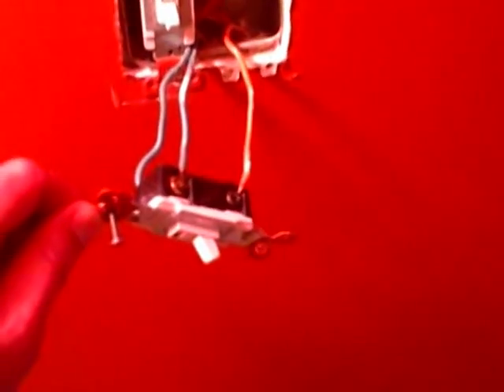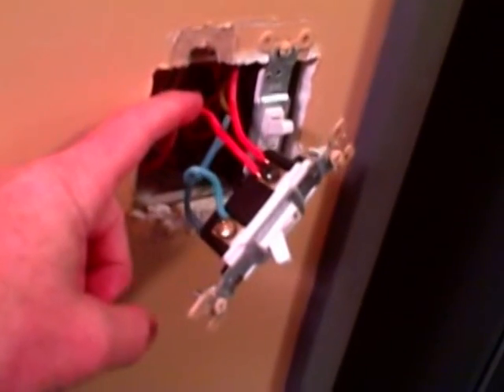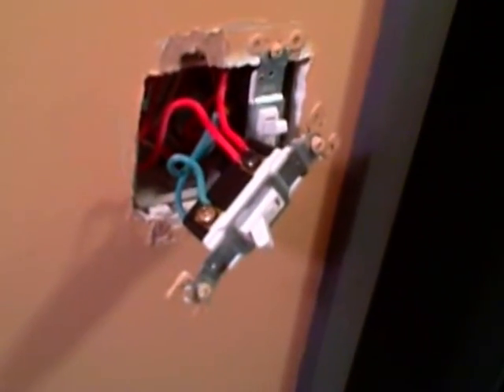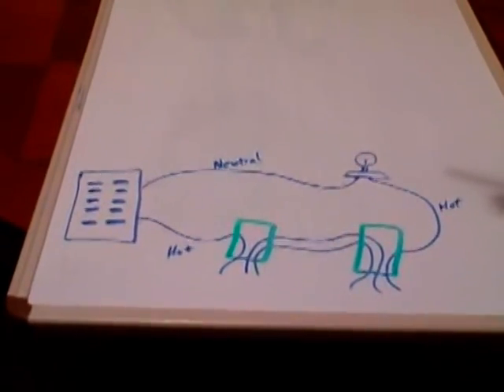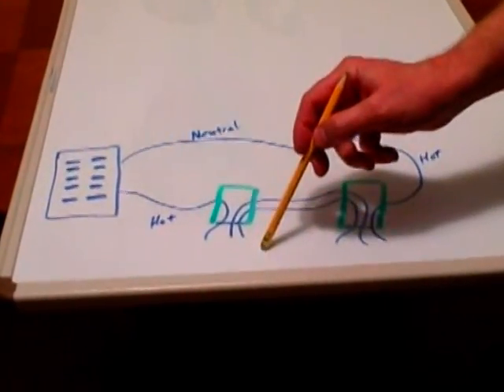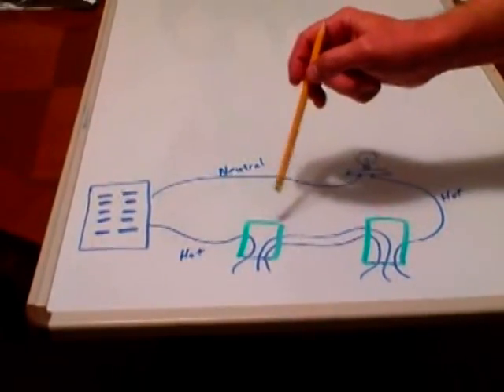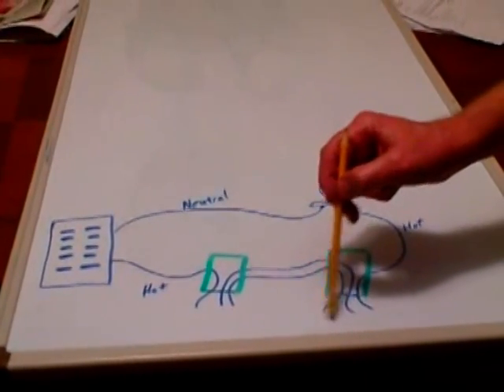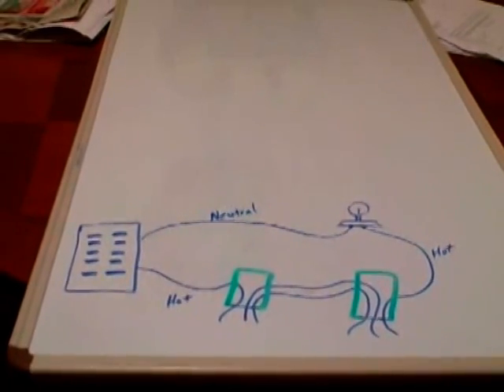What is a 3 Way Switch - 3 Way Switch Diagram - Conduit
The steps to wiring a three way switch. This is in the Chicago area. USA.

If you have a light or group of lights that are controlled by 2 wall switches, you have a pair of 3 way switches. A 3 way switch has three screw terminals.  One screw will be a dark color and two screws will be a lighter color.  There should also be a screw for a ground wire.  The lever on the switch will NOT be labeled with ON or OFF.

Before wiring a three way light switch, look at the old switch and mark the wire going to the dark colored screw. The wire going to this common screw needs to be connected to the dark colored screw on the new switch. The wires going to the 2 light colored screws are interchangeable. These are your travelers.

I cover the steps on wiring a three way switch and some tips if you have removed the switches and don't know what wire to connect to which terminal.

Turn off the electric to any circuit that you are working on.